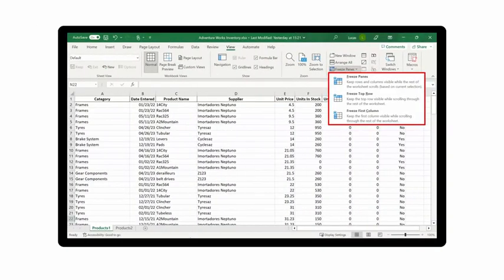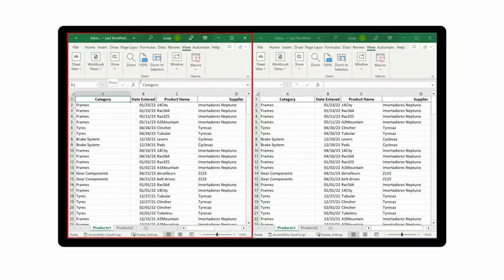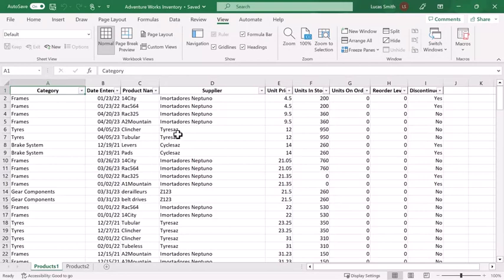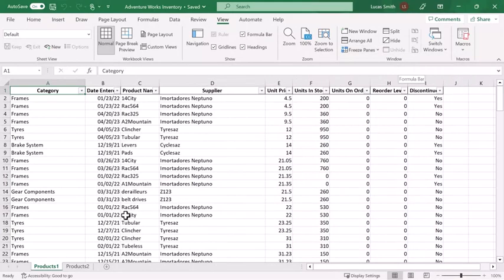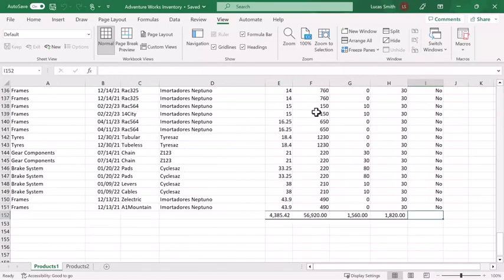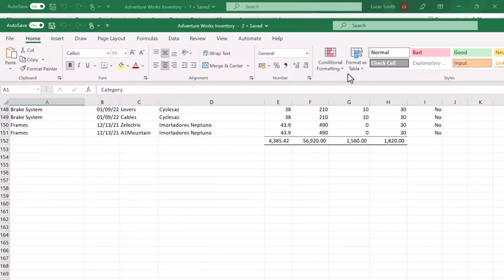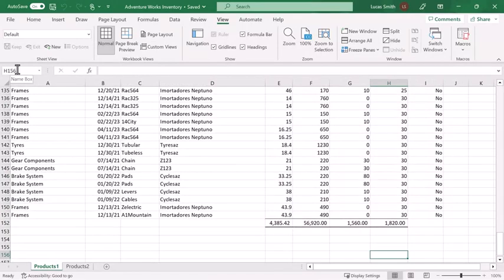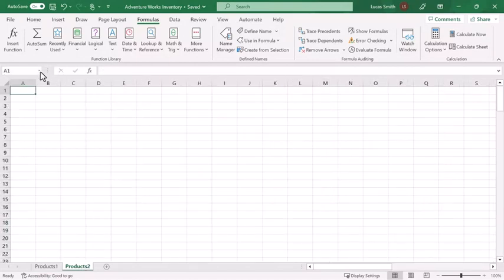Preparing Data for Analysis with Microsoft Excel / Module 01/ Reading Large Data Blocks